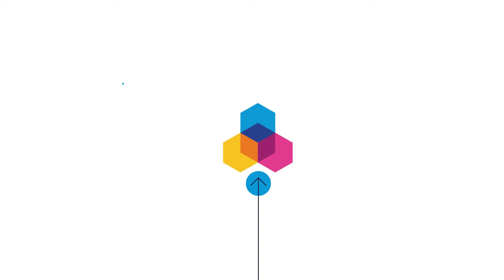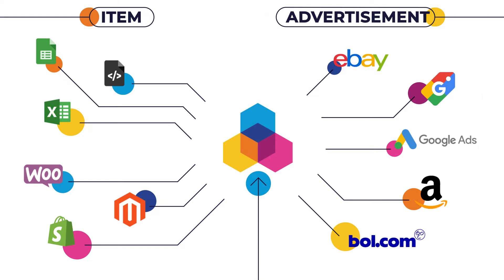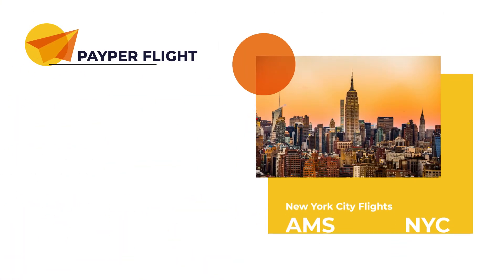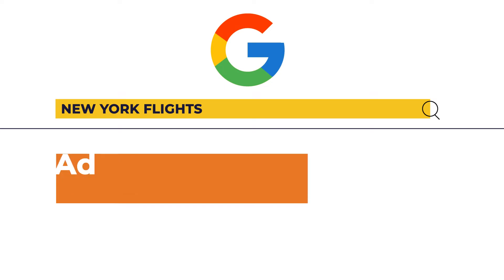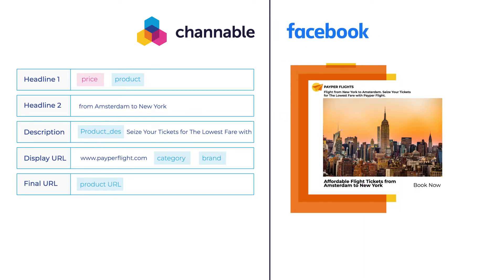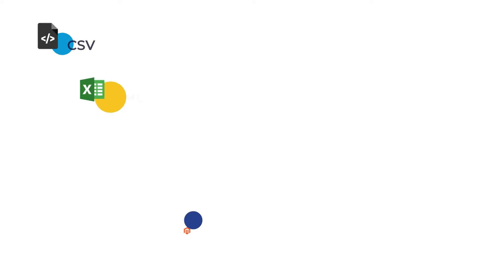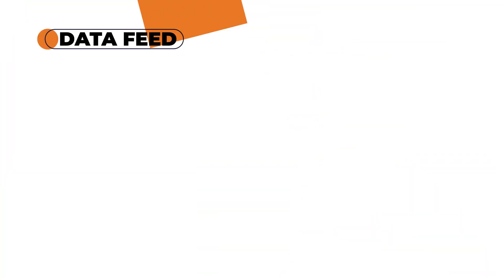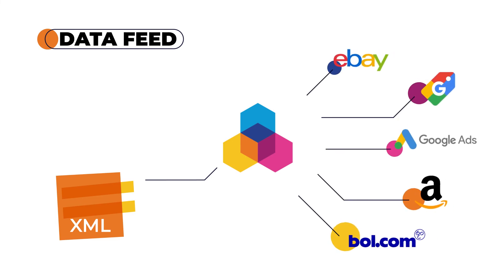Feed Marketing Explained | Channable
In this video, you will we will guides you through what is feed management and how to use the Channable platform to set up a great eCommerce strategy.